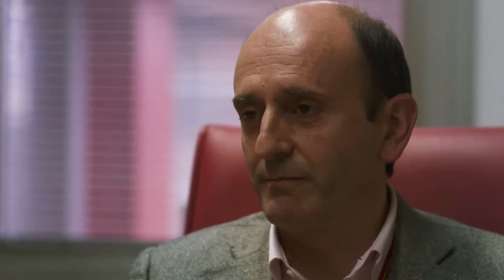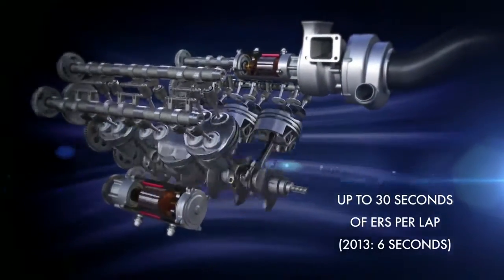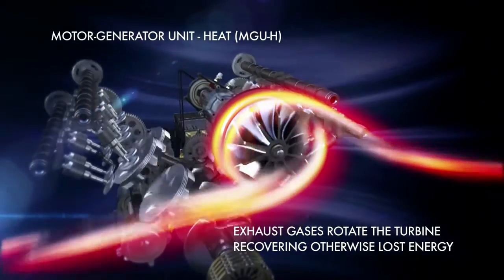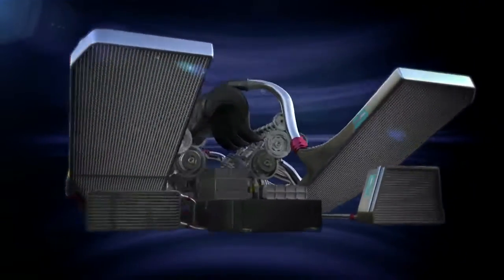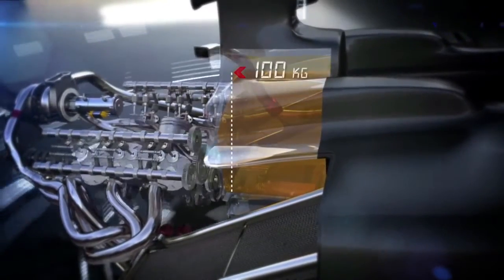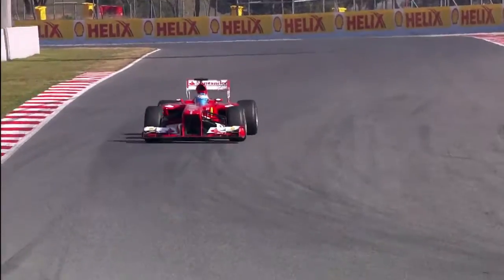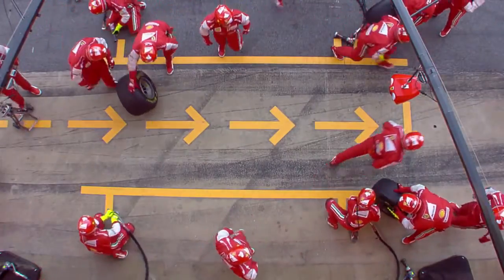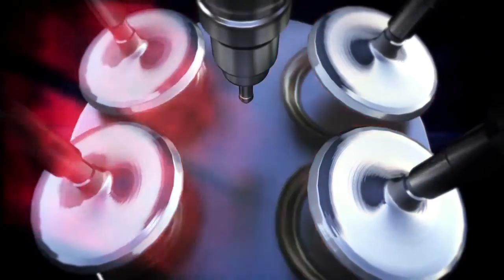Ferrari F1 2014 - Motor V6 1.6 Turbo